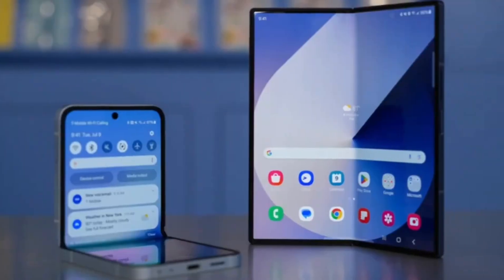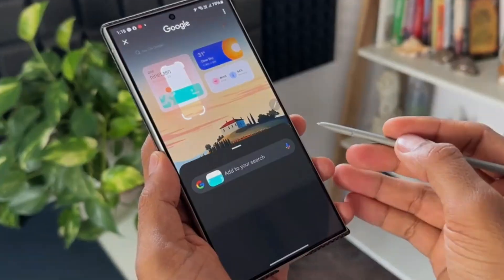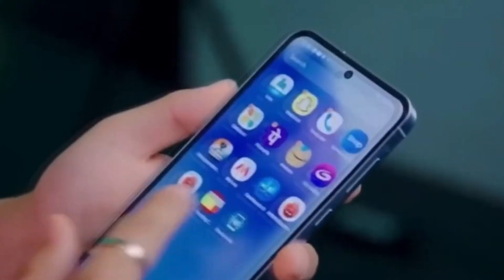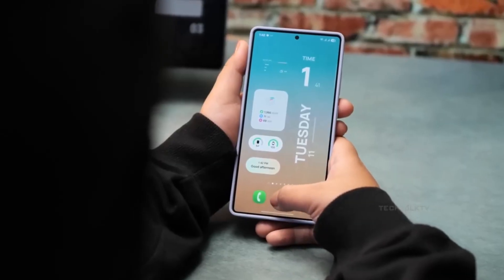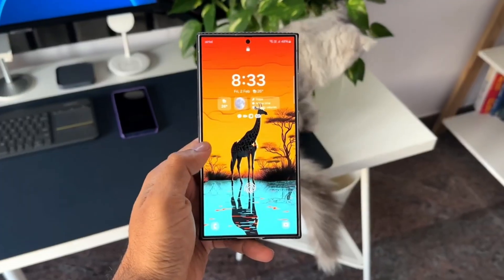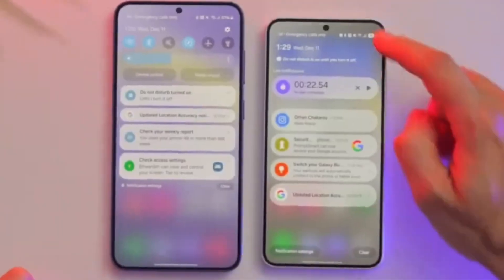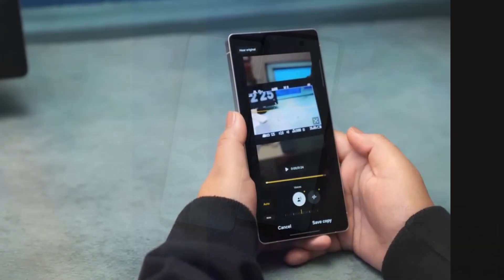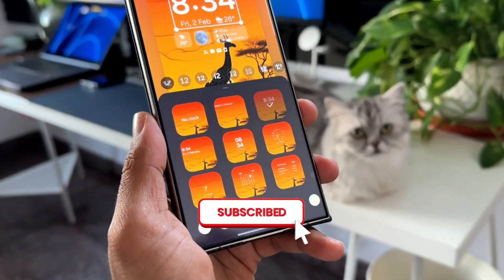Samsung One UI 8 - FIRST LOOK!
One UI 8 HANDS ON!

Samsung One UI 8.0 Update Revealed Amid Another Mysterious One UI 7.0 Delay

Samsung One UI 8.0 - FIRST LOOK!!

Samsung One UI 8 - 10 New Updates

Samsung One UI 8 Based on Android 16 !

Samsung One UI 8 first look reveals all the changes Samsung has made to its new software. And I’ll be real with you—it’s not exactly what I was expecting. Samsung will launch stable One UI 8 with the Samsung Galaxy Z Fold 7 in July.

what is one ui home app on samsung phone
SamMobile
Samsung
Galaxy
Android
Google
Galaxy Flip
Galaxy Note
Galaxy S
Galaxy Fold
Galaxy A
Galaxy M
Samsung Galaxy
Korea
One UI
Mobile
Smartphone
Tablet
Wearable
Smartwatch
Samsung Mobile
Samsung Electronics
Samsung fanpage
Firmware
Review
Hands-On
cybotech
samsung
samsung one ui
samsung galaxy
samsung update
one ui 8.0
one ui 8 samsung
one ui 8.0 samsung
samsung customization
samsung one ui 8.0 features
samsung one ui 8.0 android 15
samsung tips
samsung one ui 8.0 eligible devices
dicas samsung
one ui 8.0 update
samsung mobile one ui 8.0 update list
samsung one ui 8 update
samsung android
samsung s24 ultra
One UI 8.0 First Look